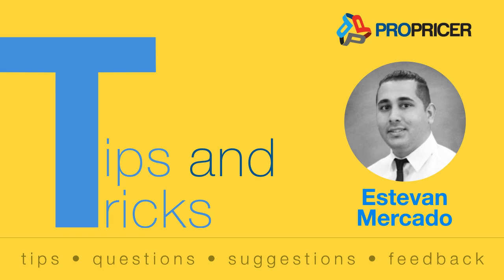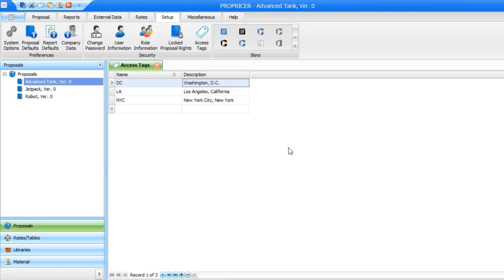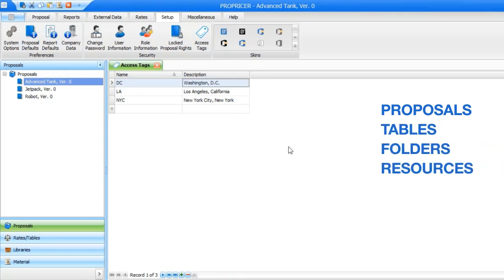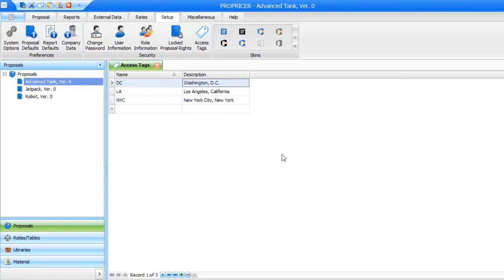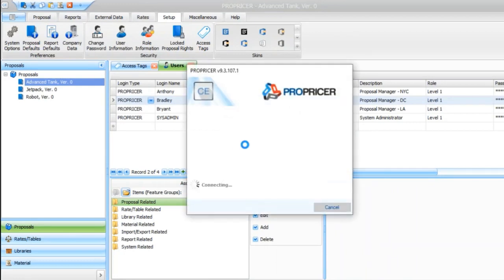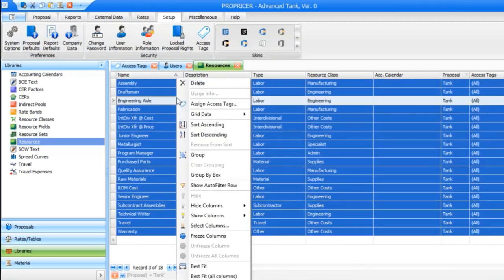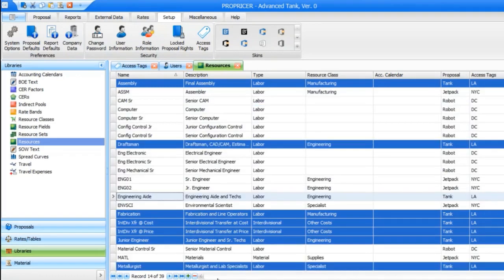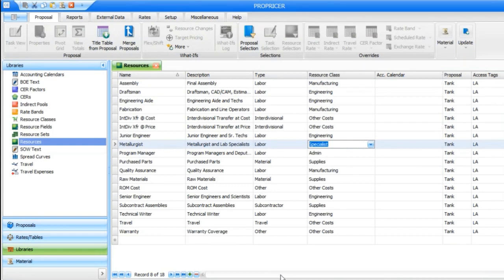ProPricer Tips & Tricks: Access Tags, Part 1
Come check out Estevan Mercado’s latest Tips & Tricks episode about Access Tags.
Access Tags are used to determine the exact data that appears for each user when they log into ProPricer , from proposals and folders all the way down to resources and parts.